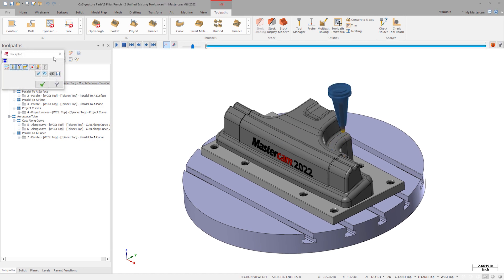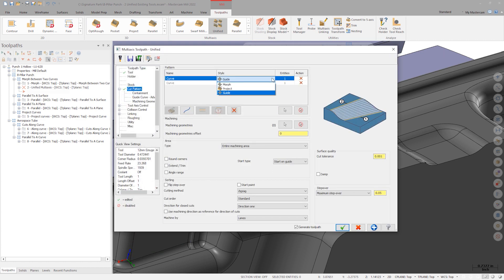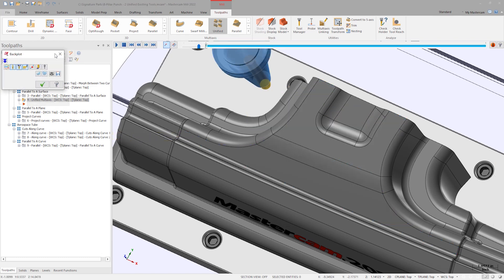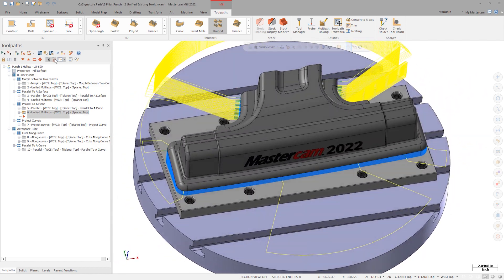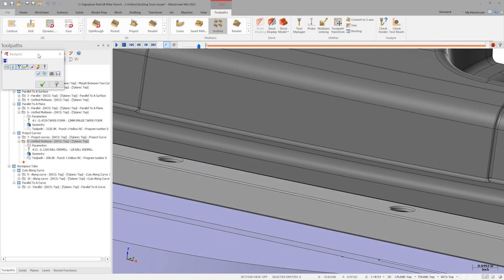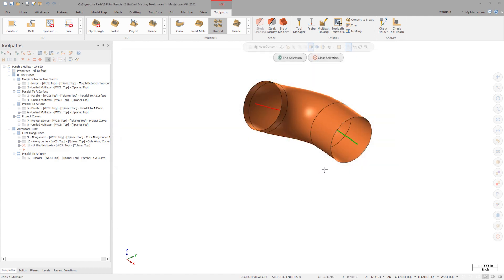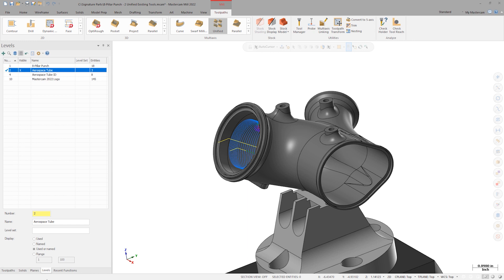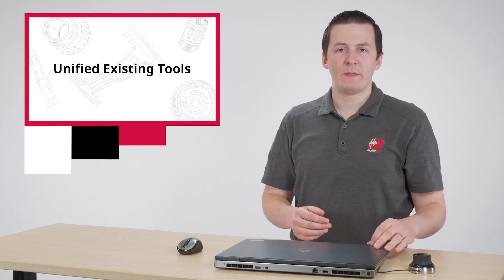B-Pillar Punch: Unified Multiaxis Existing Tools | Mastercam 2022 Signature Parts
The Unified Multiaxis Toolpath in Mastercam2022 is a revolutionary new option when it comes to multiaxis programming. Chad explains that Mastercam gives you the option to use traditional multiaxis toolpaths in addition to the new Unified Multiaxis Toolpath and explains how you can benefit from this unprecedented flexibility.

Or get in touch with your local Reseller